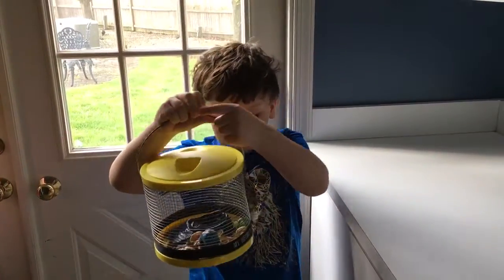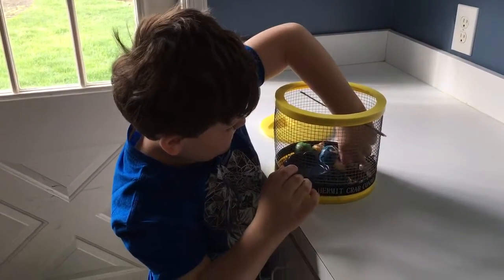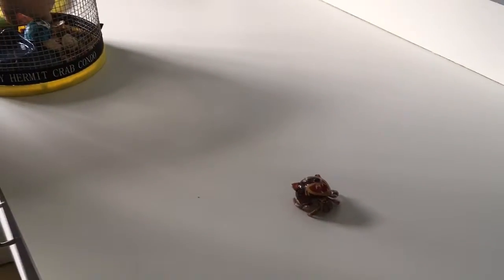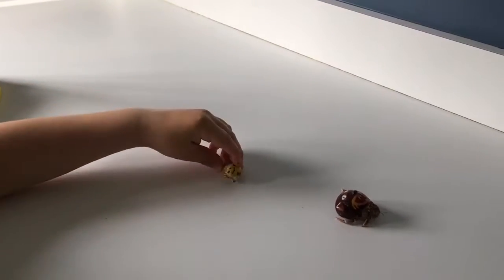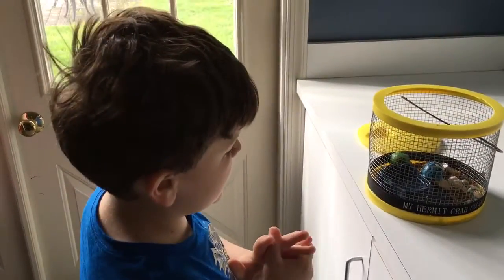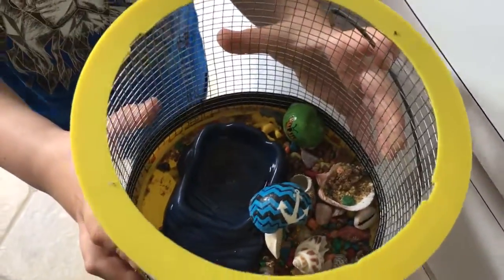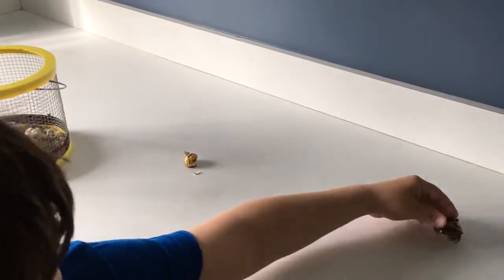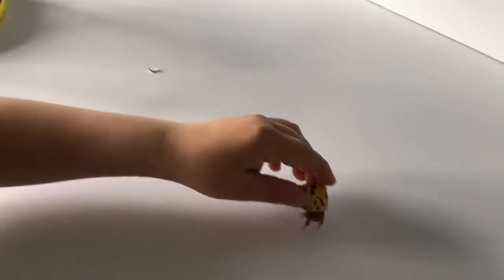trim 1651876E C119 44DE B195 E65D3DCC878D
Joey's hermit crabs and how to care for them.